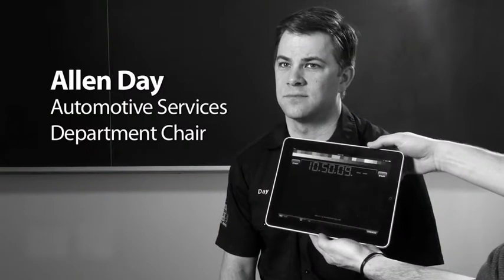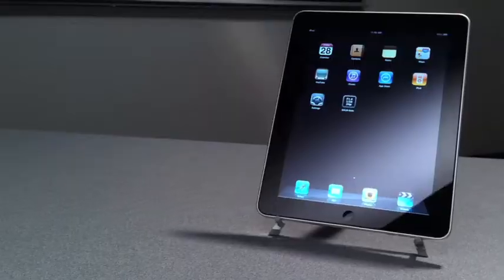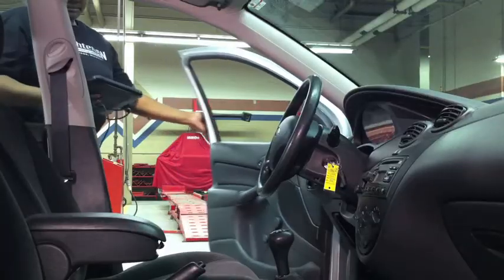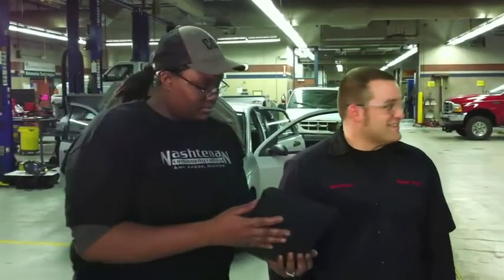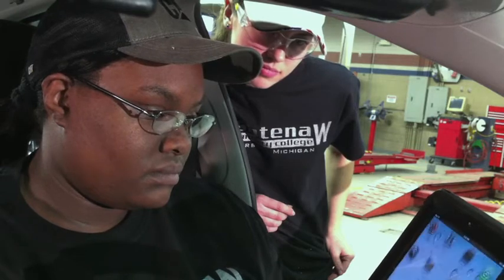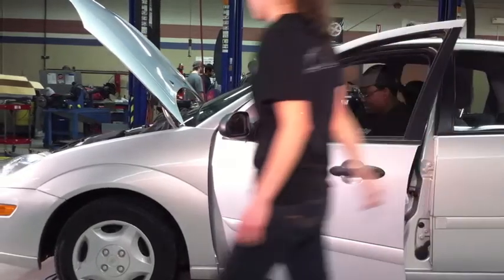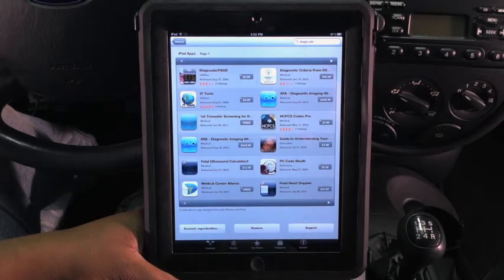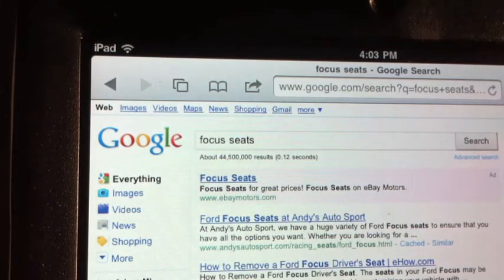WCC iPad Technology in Labs on Campus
Shot on an iPhone 4.

One of the core values here at Washtenaw Community College is Innovation, and one way we achieve this is by exposing our students to new and diverse technologies in the classroom.

An example of such technology is the inclusion the Apple iPad. It is already known to be a teaching device, but it can also be used as a versatile tool and data interface for vocational technology courses.

Here you can see automotive students are able to check out an iPad, just like they would any other tool. They can then use it to diagnose their vehicle when it exhibits a problem. For example, it can tell them exactly why the Check Engine light is on by providing engine codes. Being wireless lets students take the device anywhere with them, and access real-time data. Students can get more work done during lab time, as the iPad can load and process information much faster than other tools. Lastly, many students are already comfortable using handheld smart devices like these, therefore the interface learning curve is low.

Using the latest in technology exposes students to yet another way to problem solve utilizing different tools. This makes their skillset more valuable in the job market. A multitude of Apps are also available, and more are constantly being created for new uses in many different industries. When considering cost, iPads can sometimes be less expensive than other tools, while processing information much faster. And with a wireless connection, reference information from the internet is right at the student's fingertips.

Using technology in the labs and classrooms is just one way WCC is innovating the student learning experience.